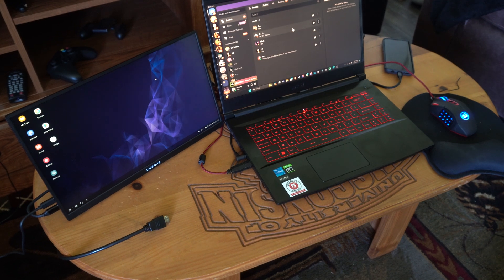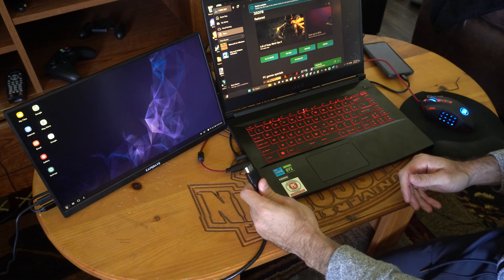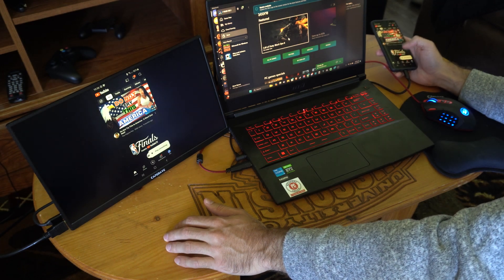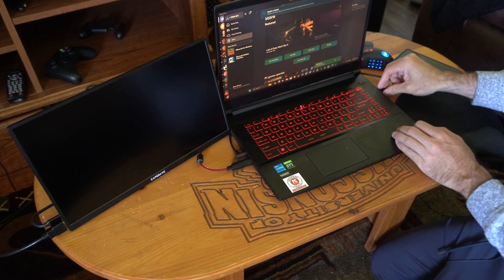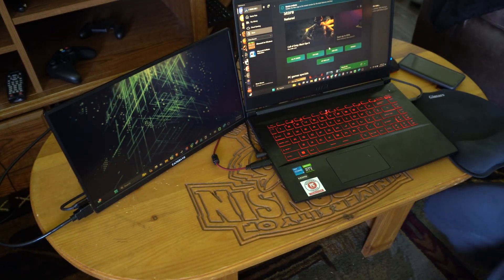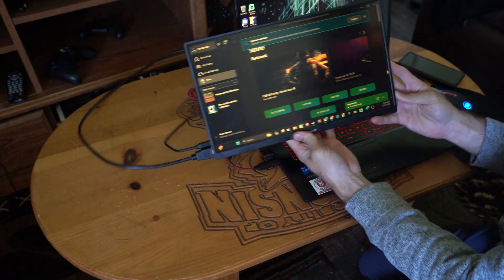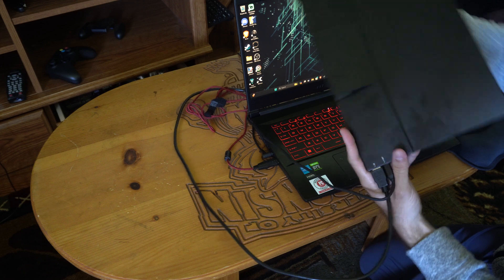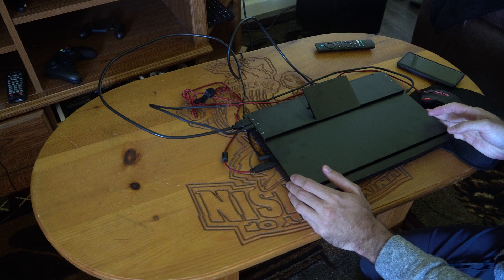Setup & Review of the Caperave 15.6 Portable Monitor 1080p for Laptop 2nd Screen (Amazon Tutorial)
The CAPERAVE Portable Monitor is designed to enhance your viewing experience on the go. Here are the key features:

Display: It’s a 15.6-inch Full HD monitor with a resolution of 1920x1080P.
Touchscreen: The monitor offers 10-point capacitive touch support.
Connectivity: It has HDMI and USB-C ports for compatibility with various devices.
Built-in Kickstand: Conveniently adjust the viewing angle with the built-in kickstand.
Speakers: Enjoy audio without external speakers.